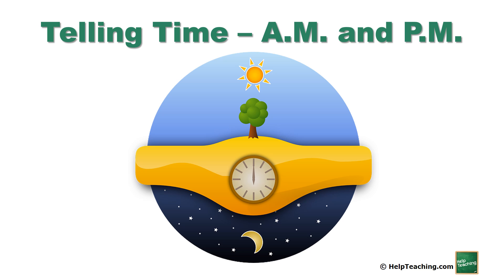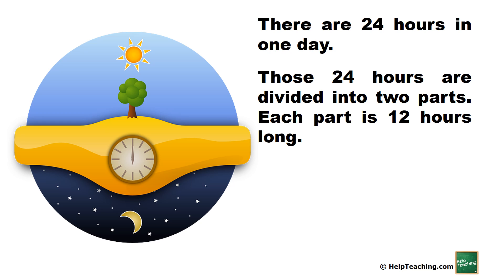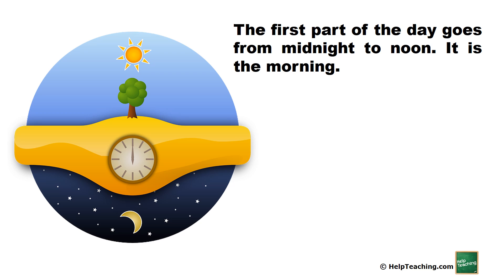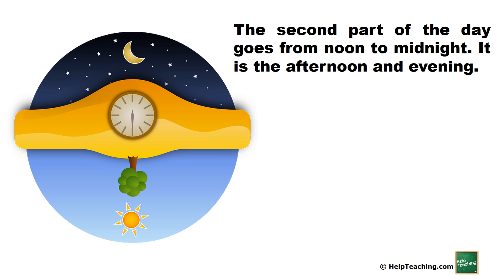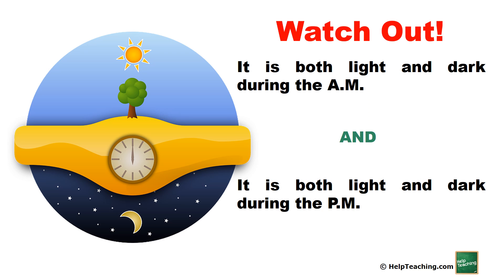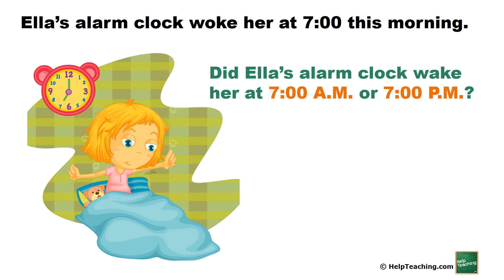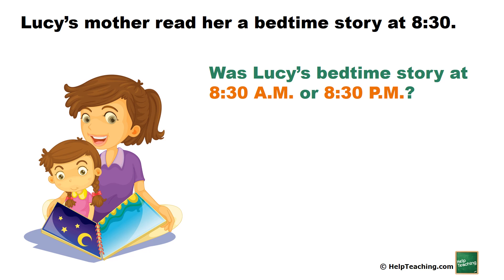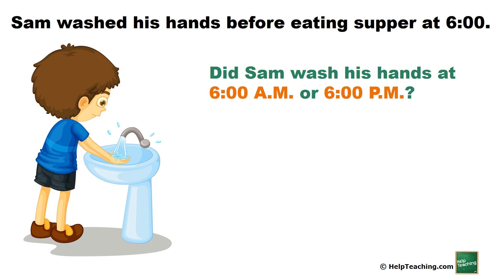Telling Time - A.M. and P.M. | Math for Kids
Is it 3:00 in the morning? Or, is it 3:00 in the afternoon? Use this math video lesson to help students understand the difference between a.m. and p.m. This video introduces kids to the basics of telling time for kids and is narrated to make it easier for kids to understand the concept.

Looking for worksheets to help kids learn how to tell time or how to read a clock?Find those, as well as more math and science lessons at HelpTeaching.com